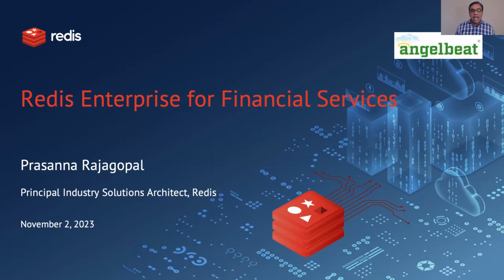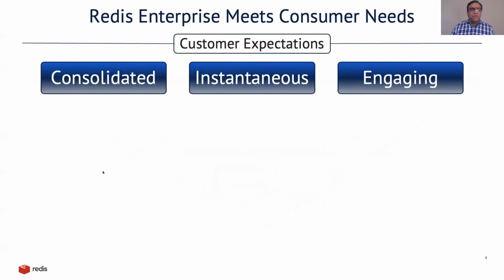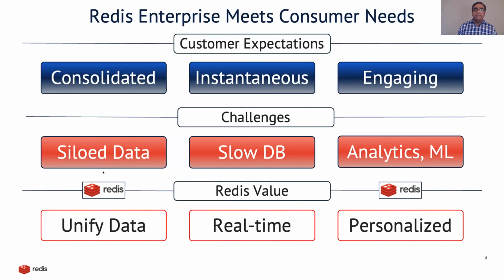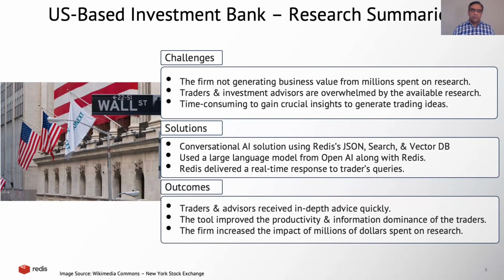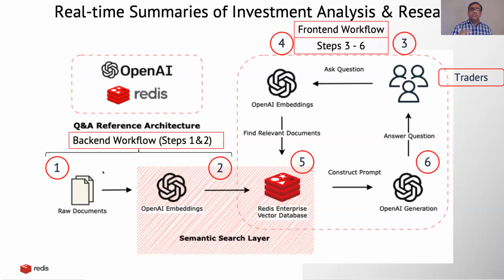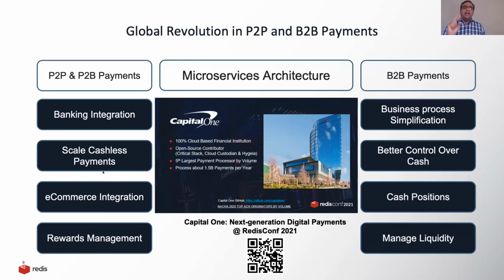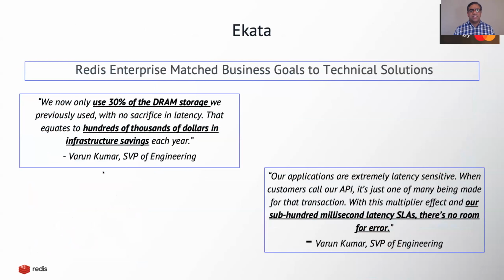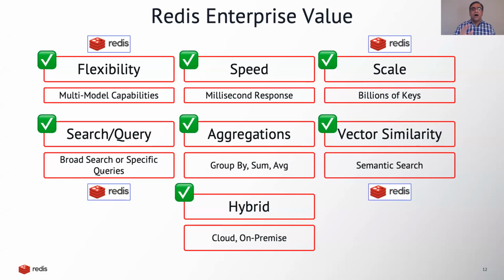Redis Enterprise for Financial Services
Real-time data is essential for delivering exceptional customer experiences, making informed decisions, and mitigating risk. Redis Enterprise provides the modern data platform required to meet the demanding needs of financial services applications in mobile banking, asset management, payments, and more.